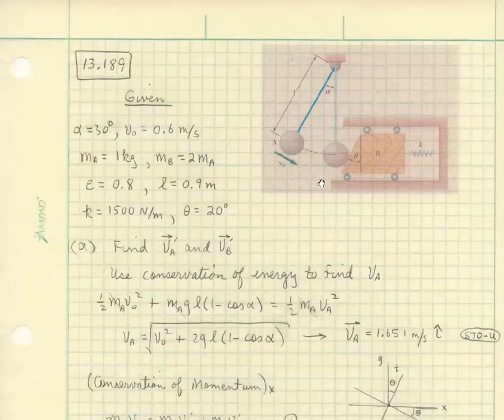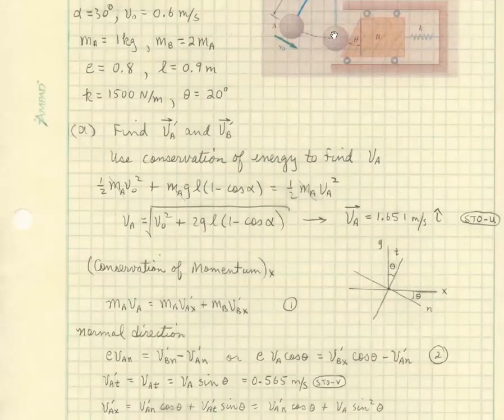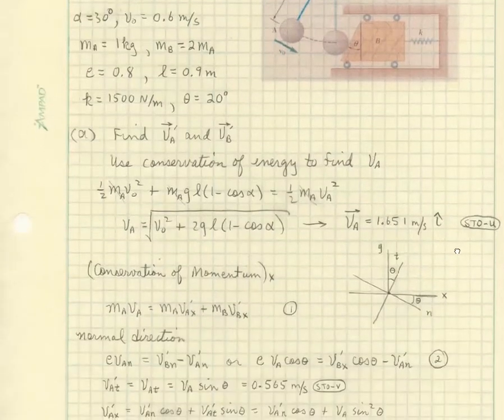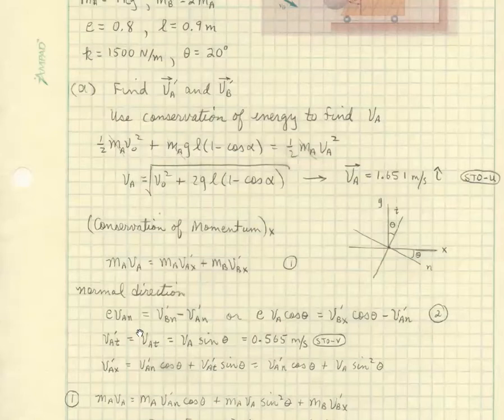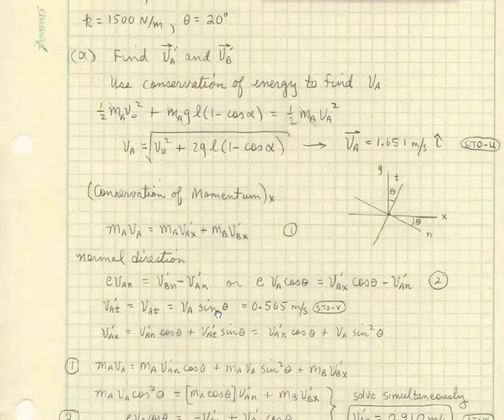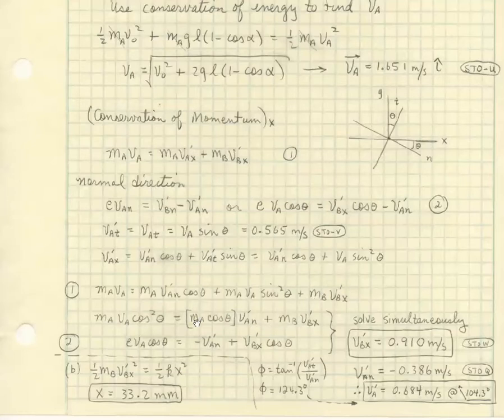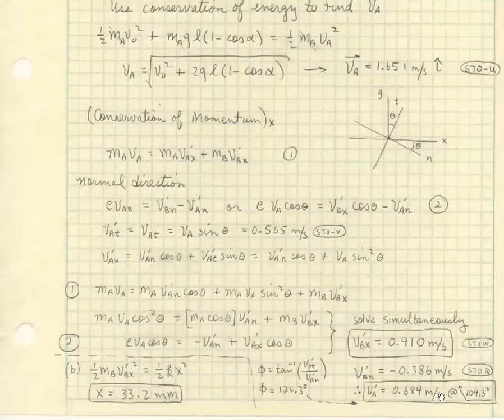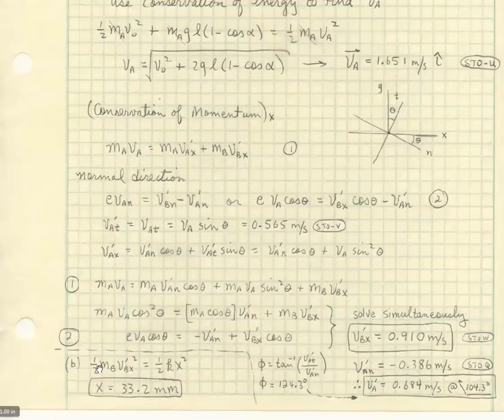13 189 Edition 10